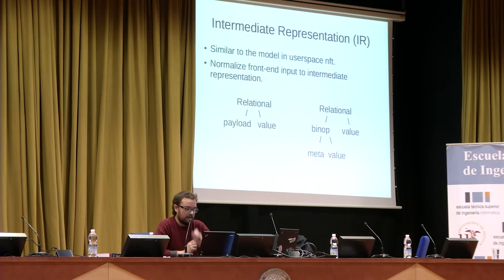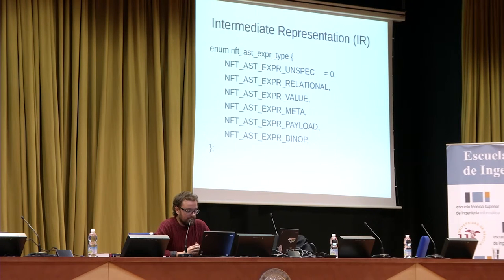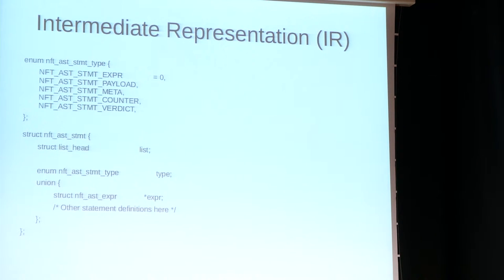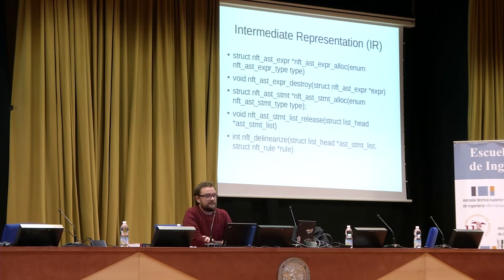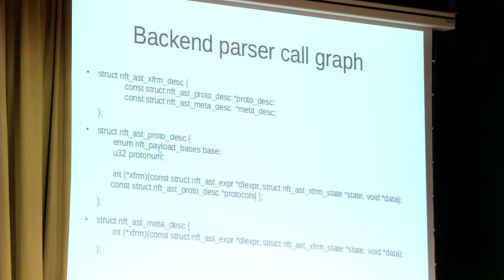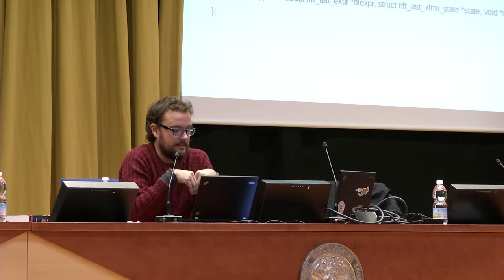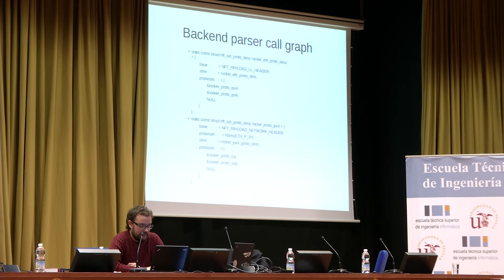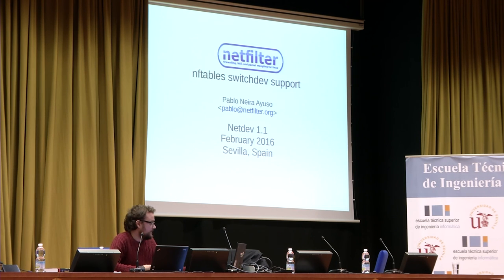Netdev 1.1 - nftables switchdev support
Pablo Neira Ayuso
February 2016